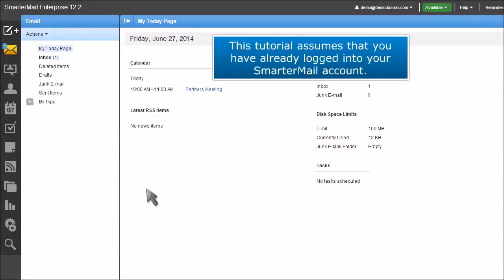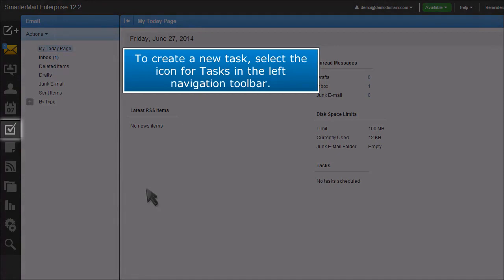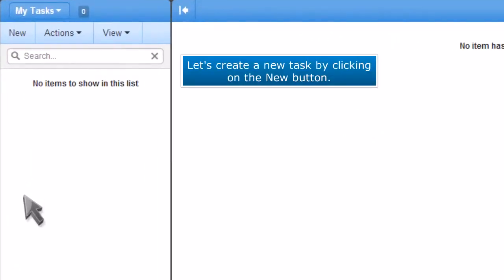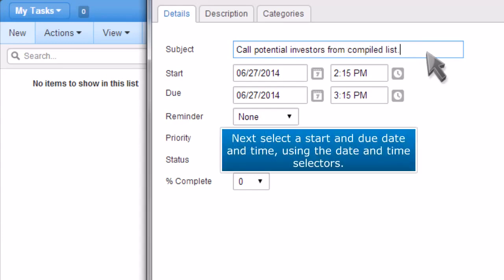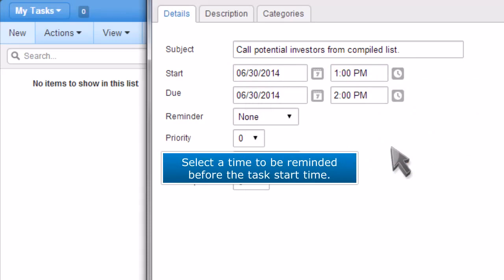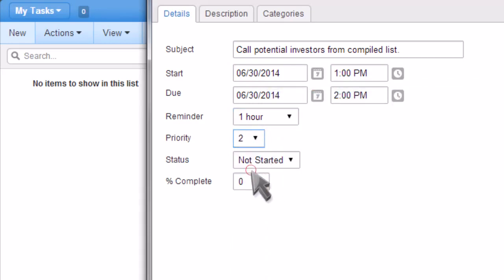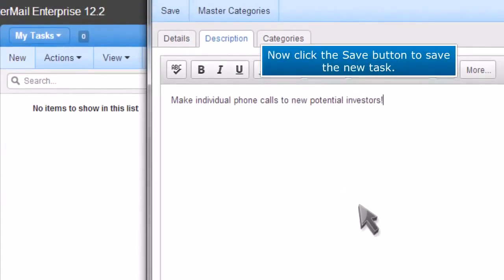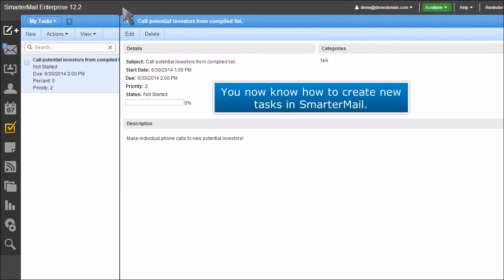SmarterMail: How to Create Tasks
In this HostPapa tutorial, we will show you how to create tasks in SmarterMail.

SmarterMail is a webmail interface that allows users to send and receive emails through a web browser. You can push any incoming messages to your client email program (e.g. Outlook) directly to your webmail account and vice versa.